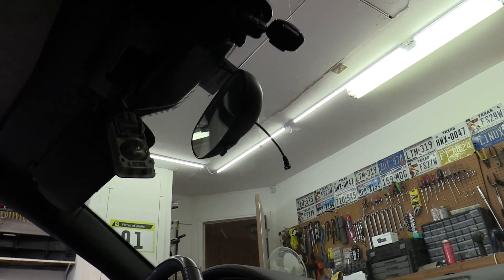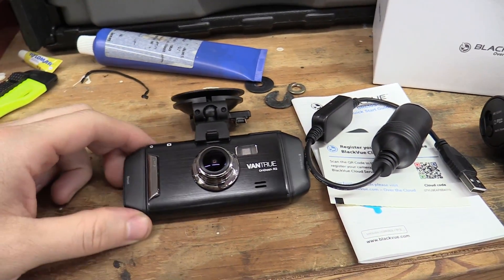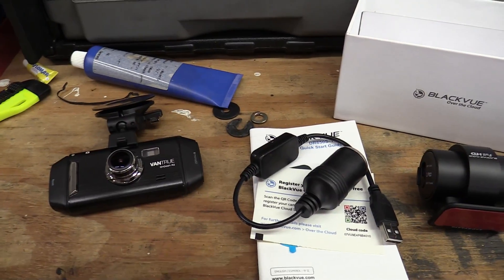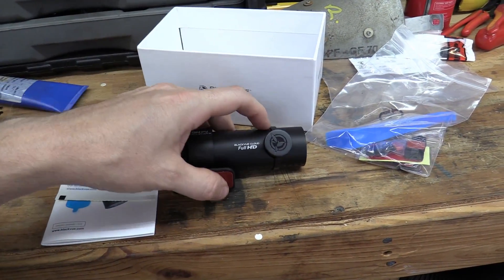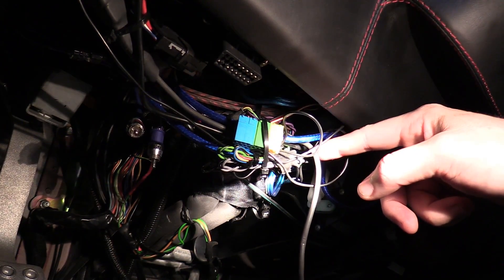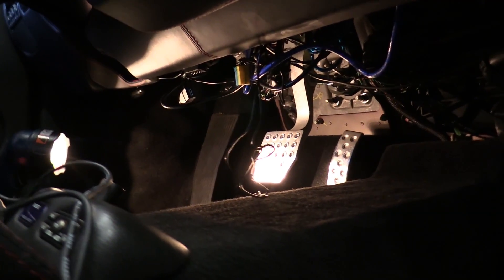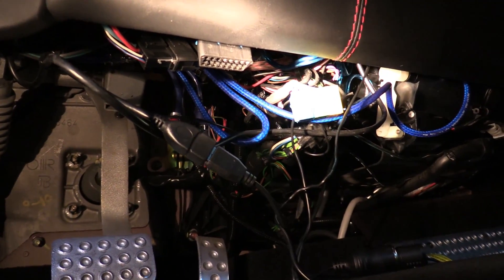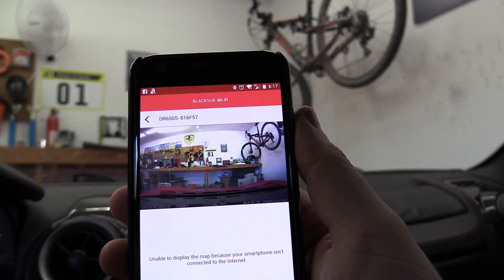Ferrari F430 Dash Cam installation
I won a new and better Dash Cam at the Cars for the Coast a few weeks ago, so I decided to install it on the Ferrari F430.

New Dashcam
Dual Channel Dashcam